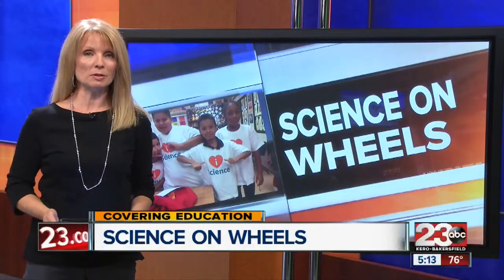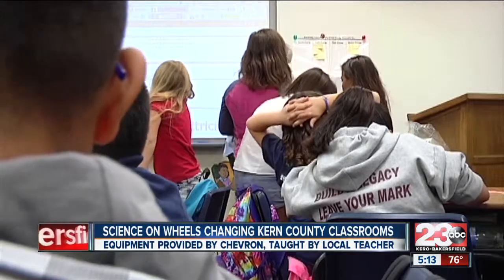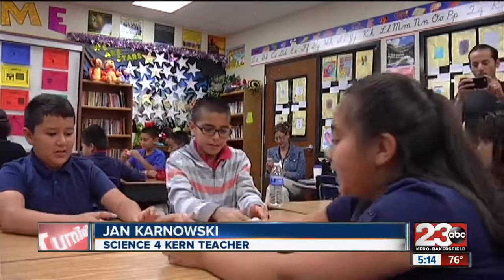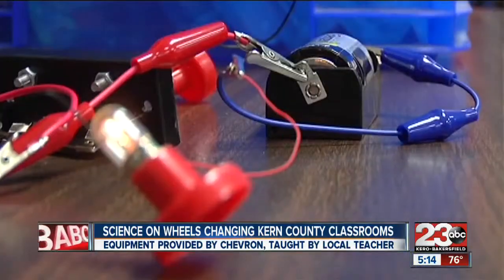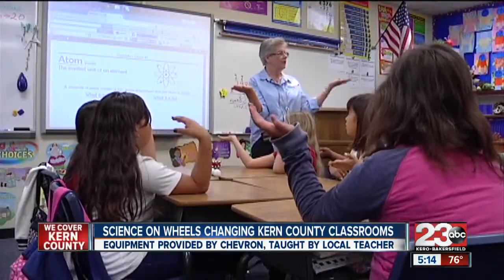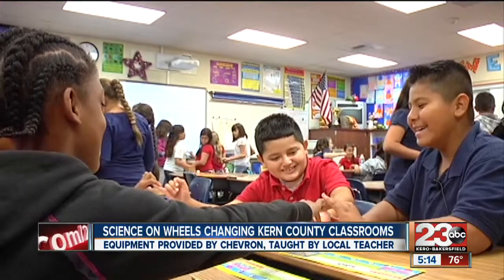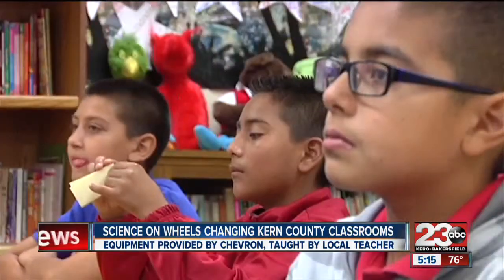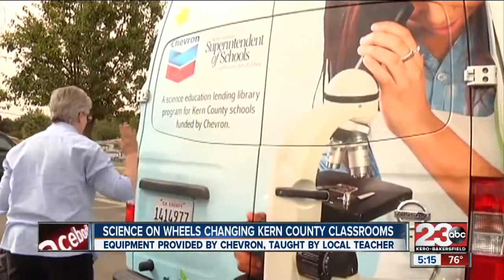Local 'Science for Kern' program at schools prepare the young in leading fields of science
23ABC's Lesley Marin tells us about the new lesson plan rolling its way into Kern County classrooms.